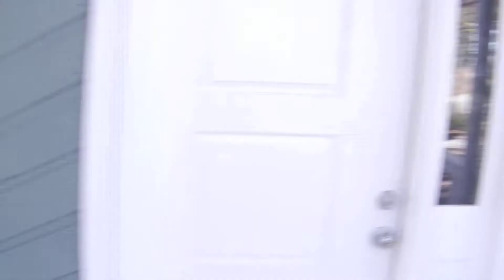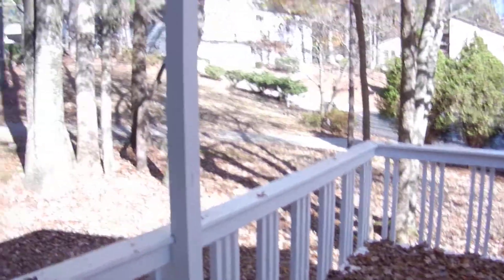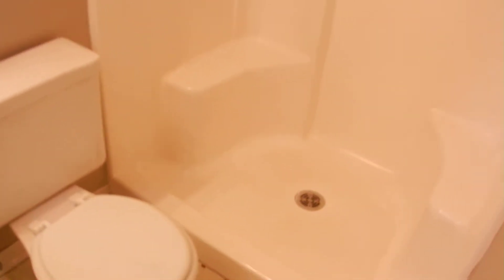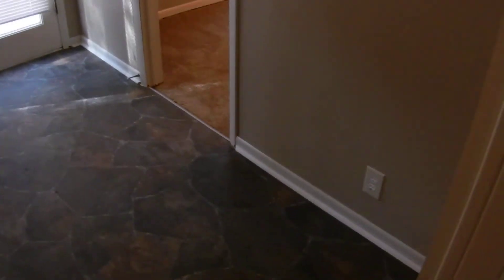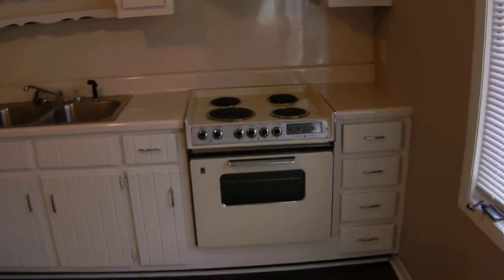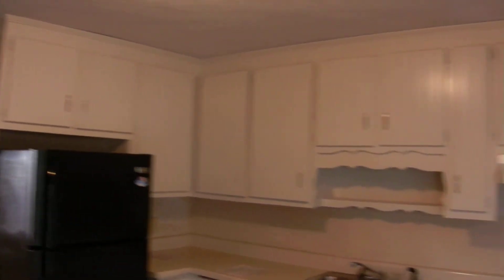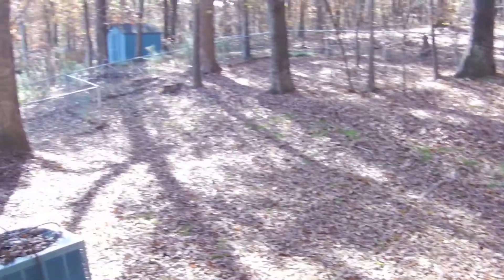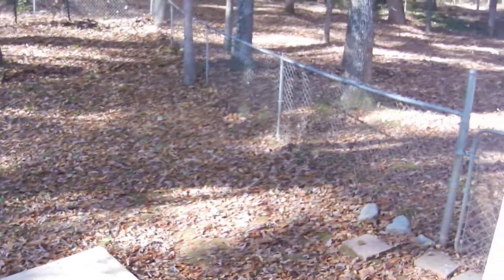6532 MITCHELL LN. MKT. 11/20/14